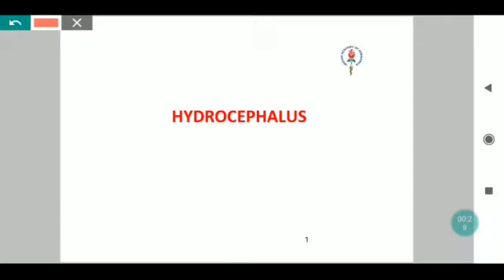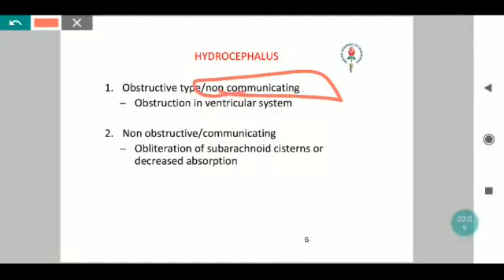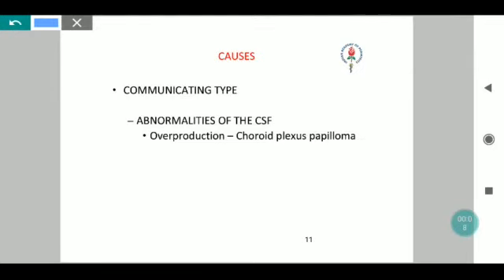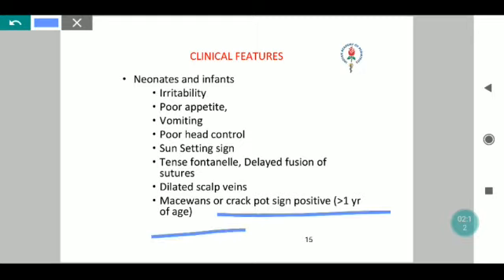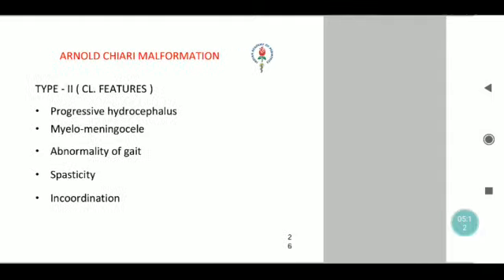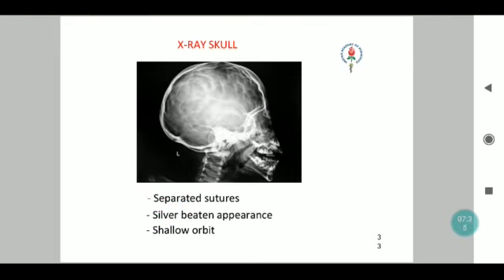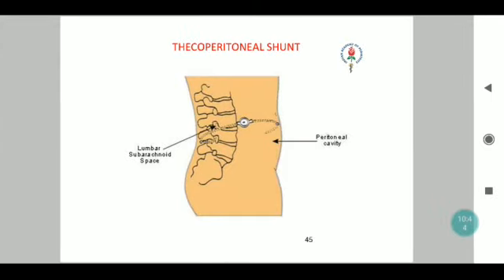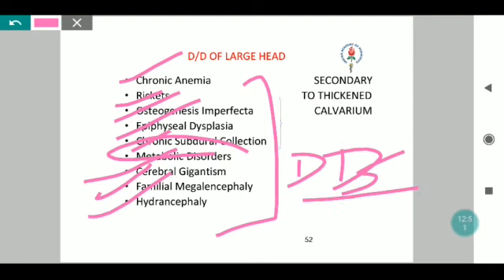Hydrocephalus - A Brief Overview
Short presentation on hydrocephalus